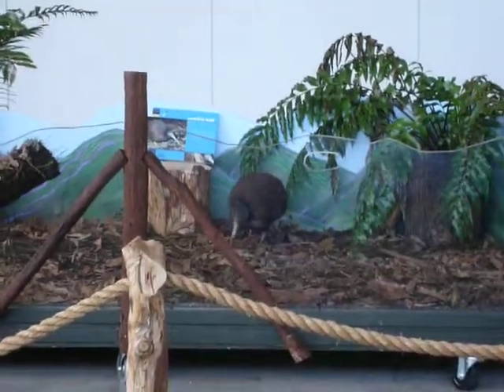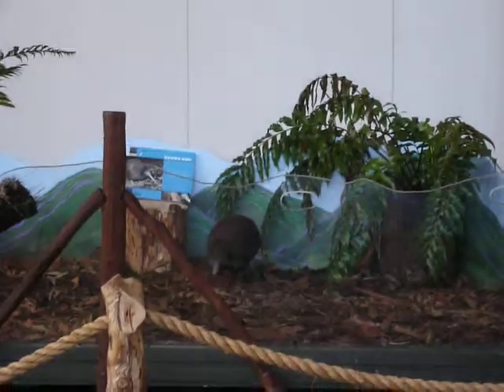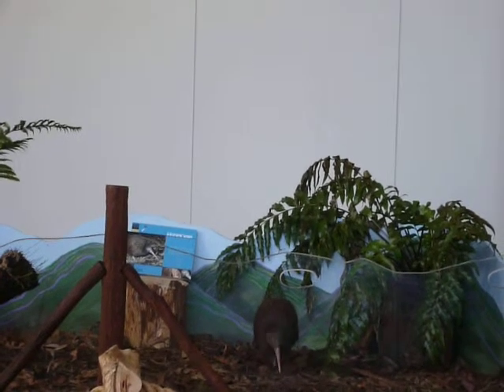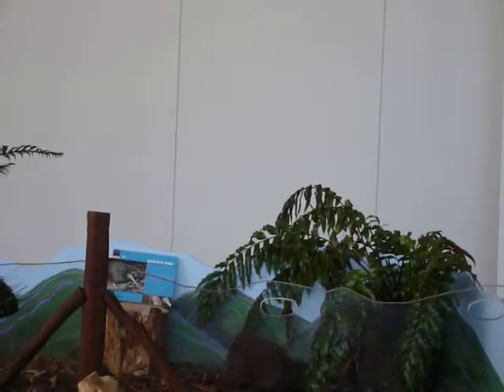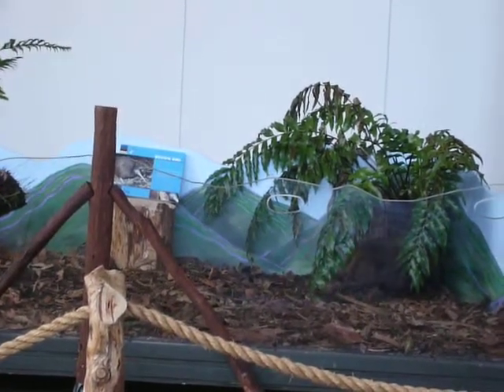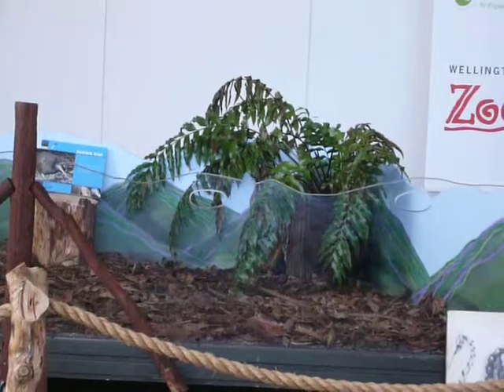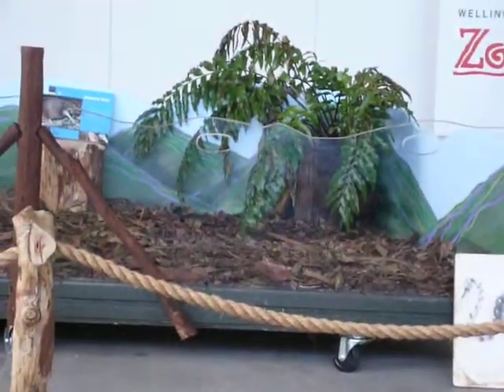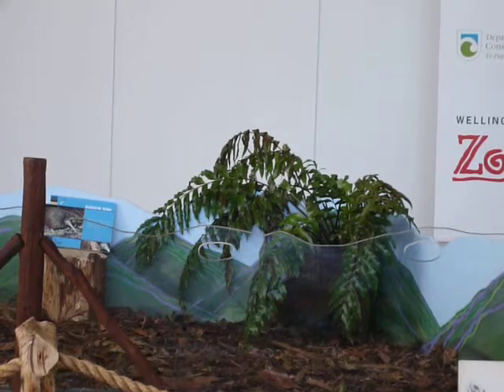Tahi the Kiwi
A short clip of Tahi the Kiwi from Wellington Zoo NZ, taken during the Kiwi talk.